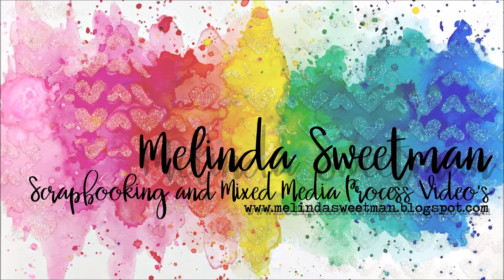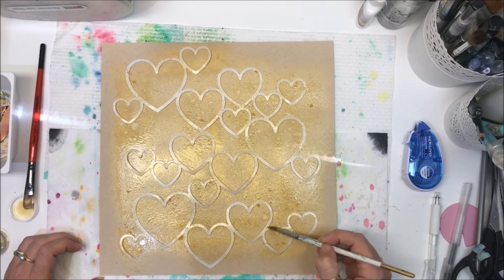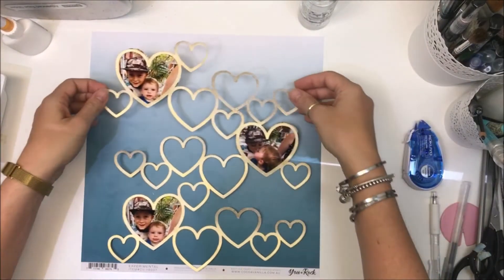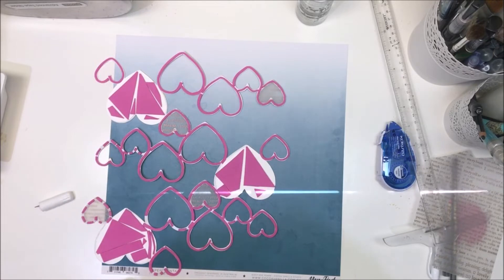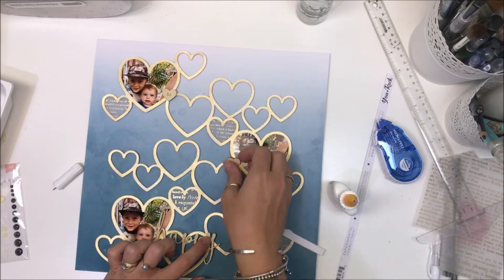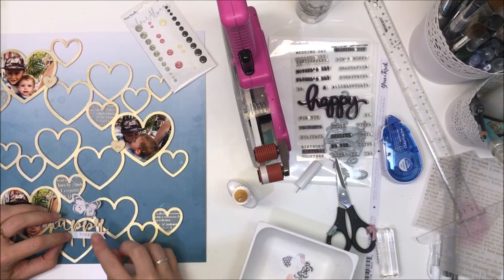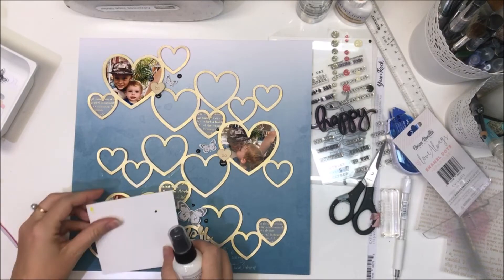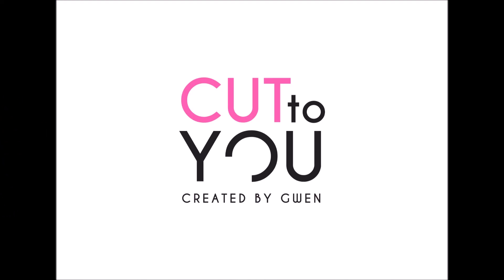CUT to YOU | Happy Together | Scrapbooking Process Video #145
My latest share for CUT to YOU! I hope you enjoy!!

CUT to YOU Etsy Store